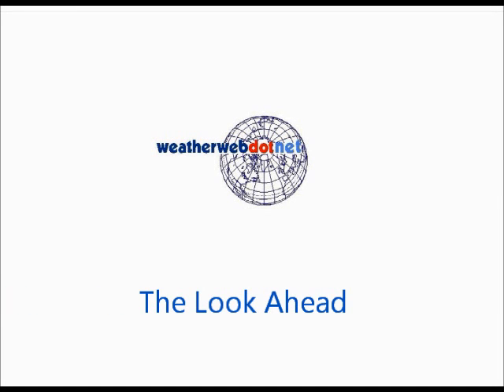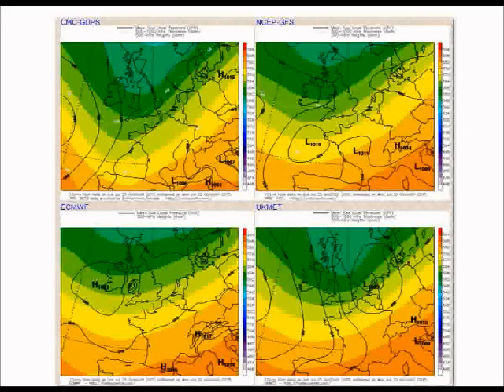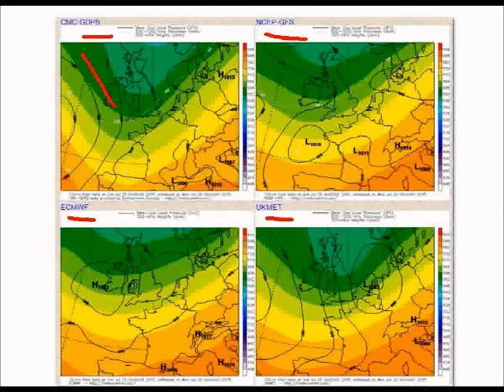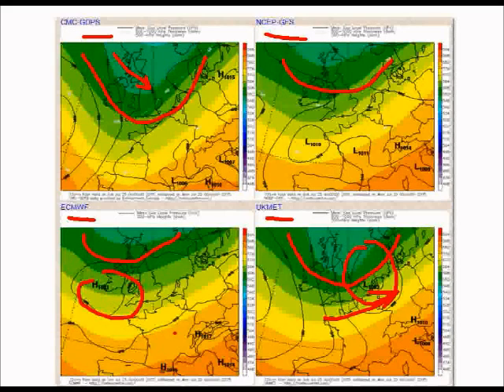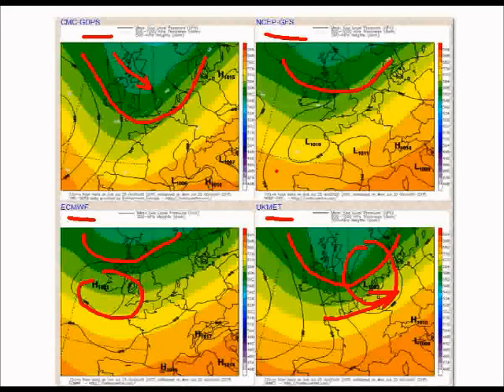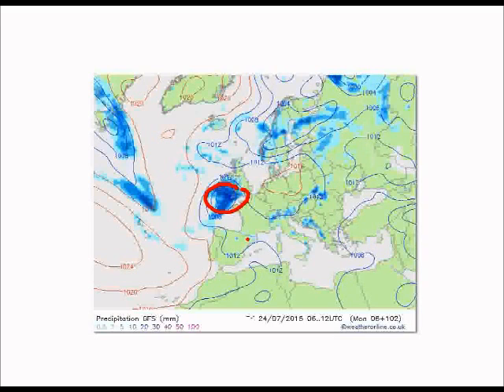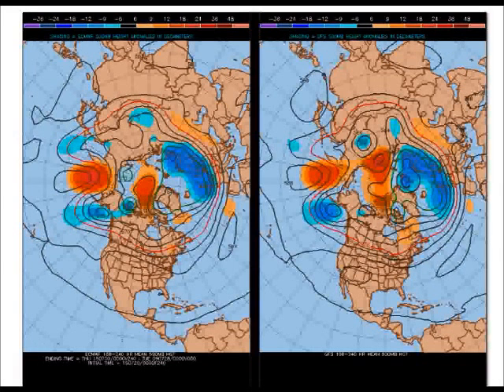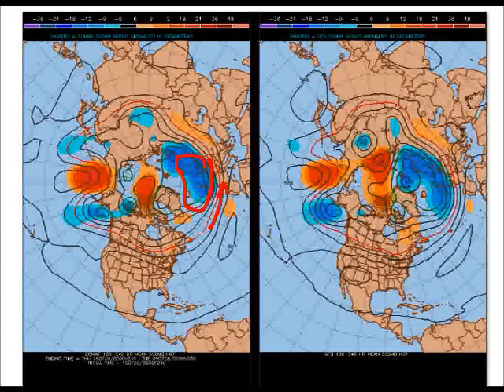Monday's Look Ahead - Friday complications?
A tricky picture for the end of this week, but the trend is for unsettled weather for most areas into the final week of July.